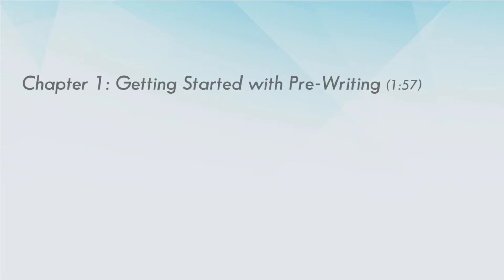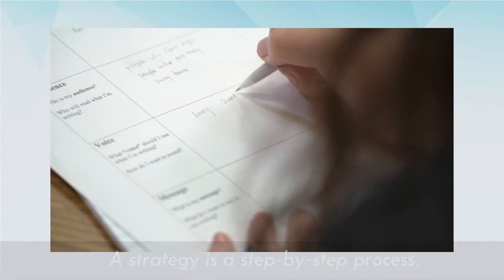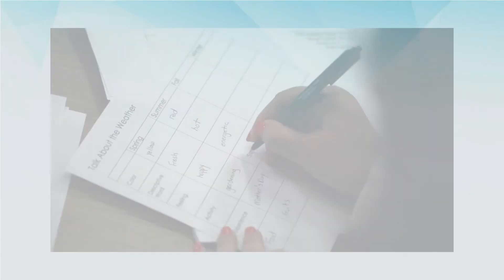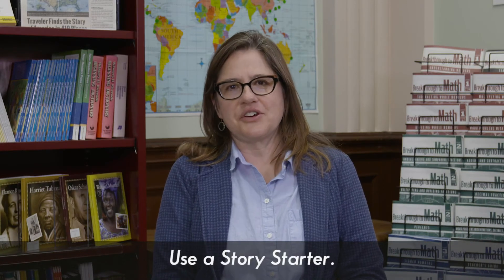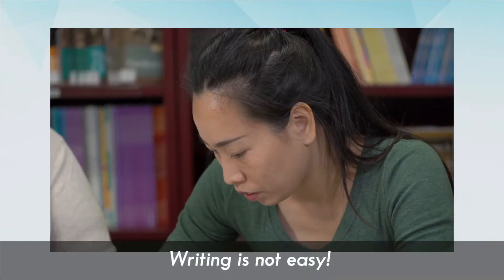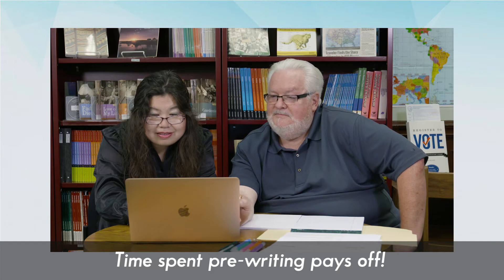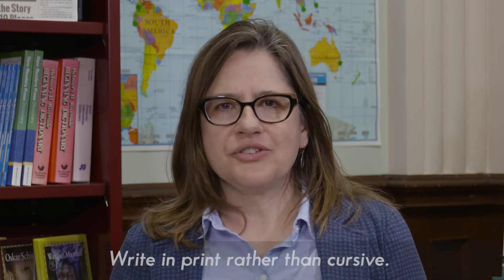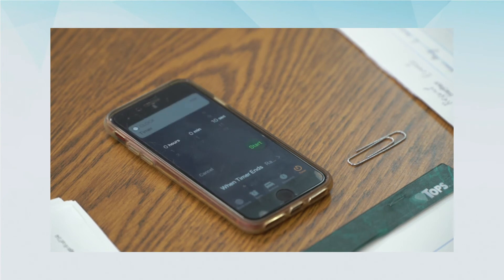Pre-writing: Pre-Writing Strategies: An Overview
In this Tutor Ready Writing video, an experienced adult literacy tutor trainer explains why pre-writing is the critical first step of the writing process, giving viewers an overview of some of the strategies, tutoring tips, and research at play in the Pre-Writing Videos in the Tutor Ready Writing series. In seven segments, you’ll see the following concepts addressed:

Chapter 1: Getting Started with Pre-Writing (1:57)
Chapter 2: Understanding a Strategic Approach to Writing (3:30)
Chapter 3: Learning Some Pre-Writing Strategies (8:33)
Chapter 4: Using Learners Writing for Skill Practice (15:27)
Chapter 5: Putting Research into Practice (16:05)
Chapter 6: Considering Some Tutoring Tips for Writing Practice (17:10)
Chapter 7: Summarizing Pre-Writing (26:10)